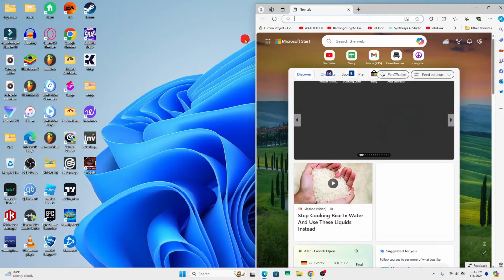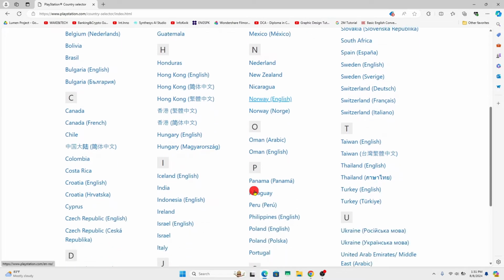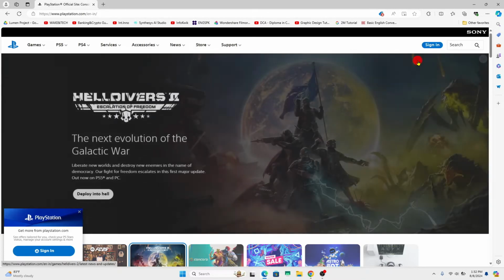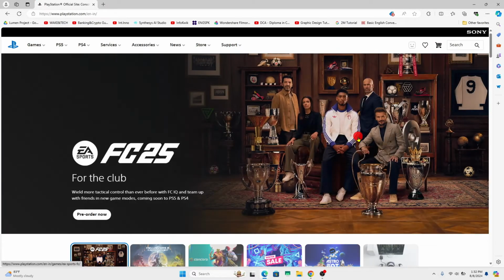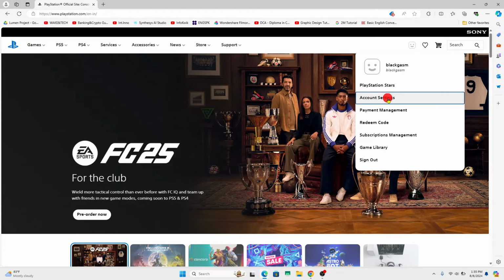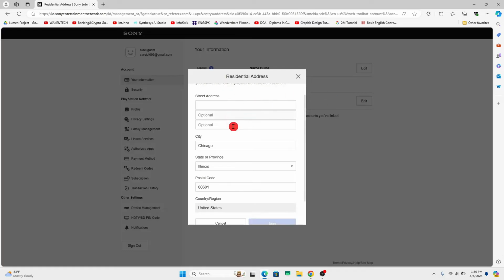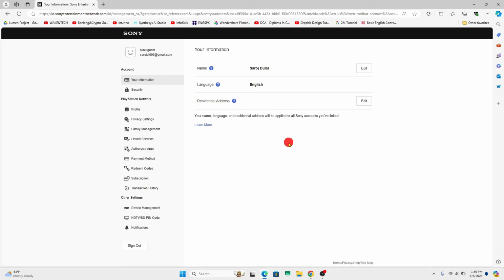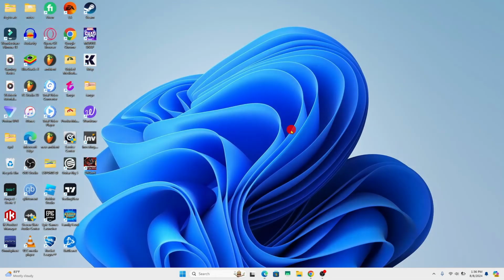How to Change Your Region on Playstation Account? Edit Your Region on Playstation Account on PC 2024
In this video, we'll walk you through the process of changing the region on your PlayStation account. Whether you're moving to a new country or looking to access different regional content, our step-by-step tutorial will guide you through the process safely and effectively.